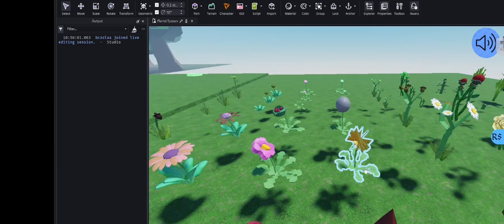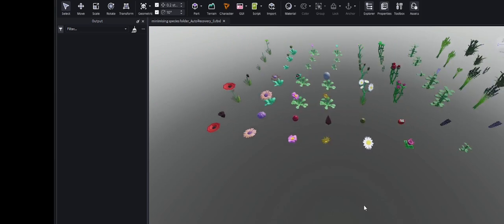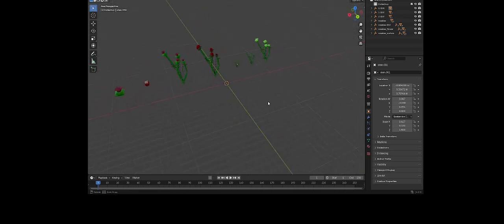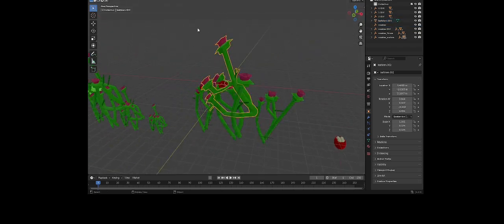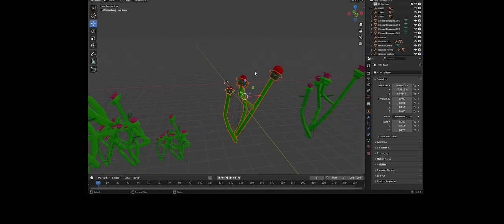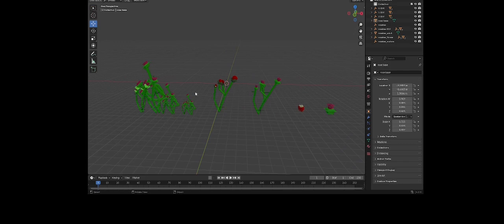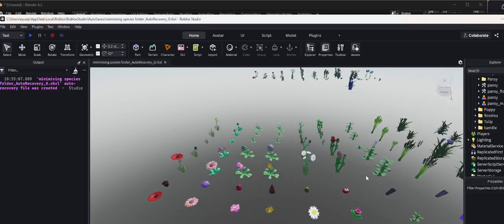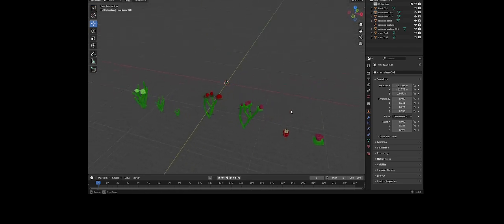Migrating from Roblox to Godot: Blender & Importing from Roblox: Devlog #2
I'm showing how i cleaned up my handmade models to fit into Godot's .glb files. This is a step by step:
tl:dr: select element in blender, ctrl J to join into 1 element, then alt P to remove the blender collection. You will need to have 1 object and not nested elements to maximise performance in godot.